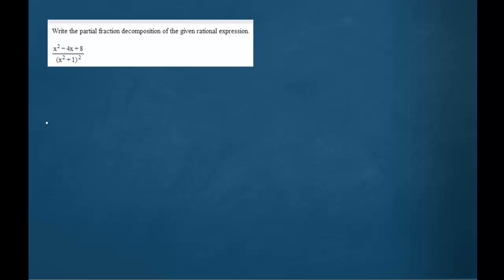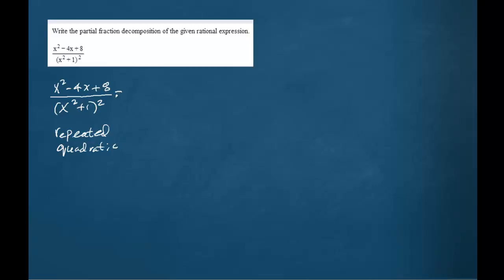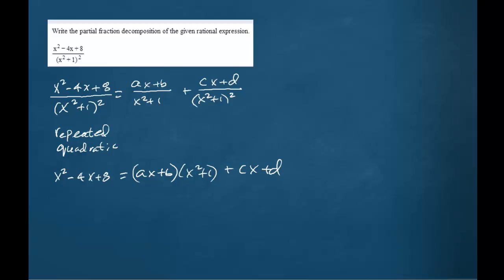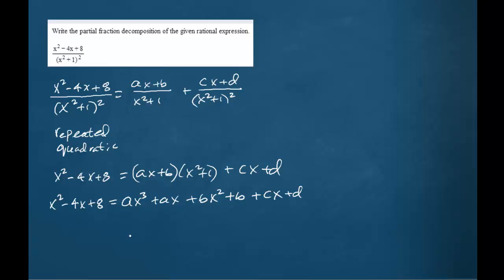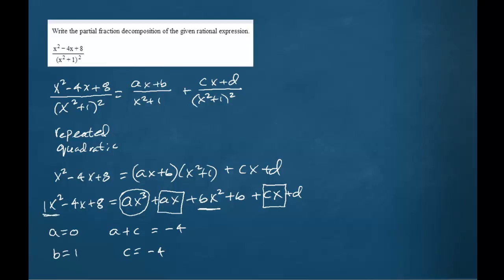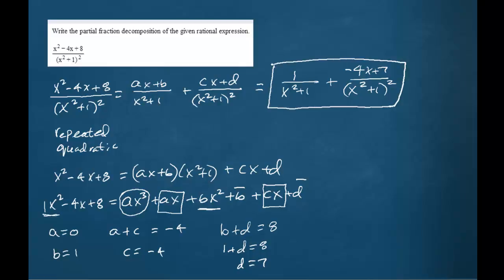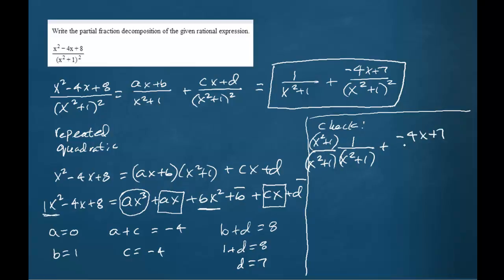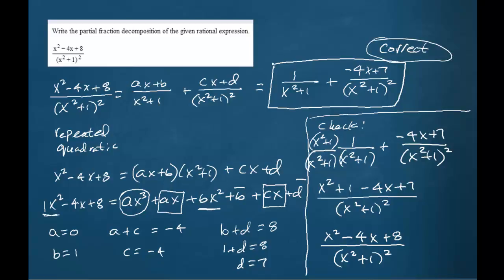Partial Fractions Repeated Quadratic